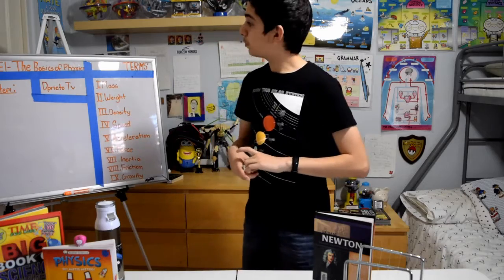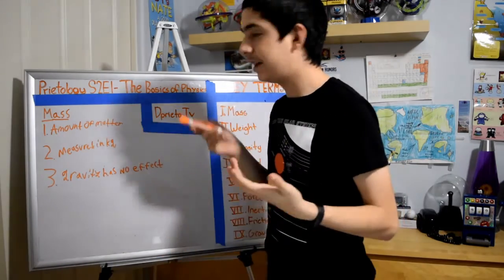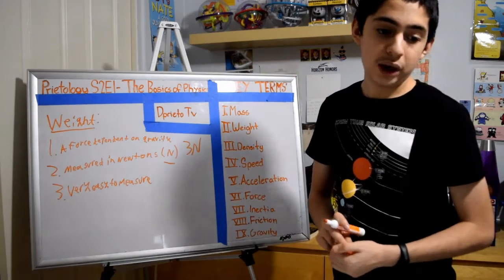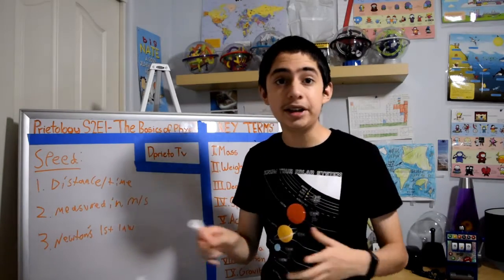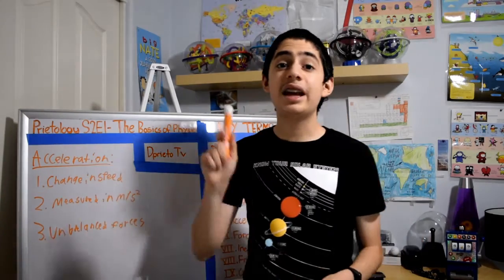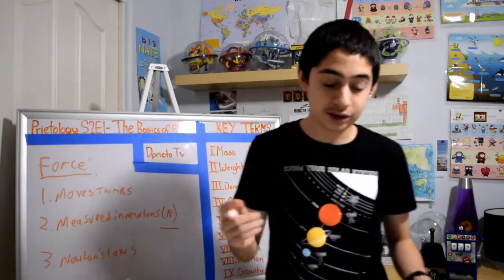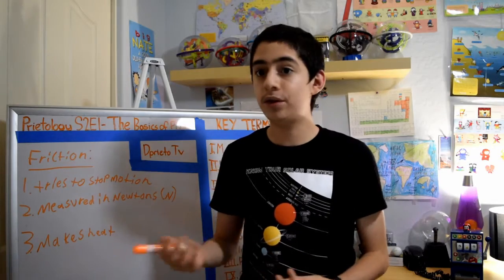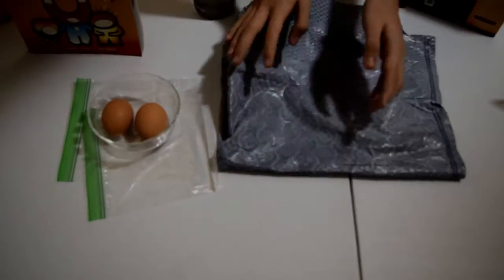Prietology Season 2 Episode 1 - The Basics of Physics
Hello everyone and welcome to a brand new season of Prietology! In this episode we lay down the foundation for the physics topics we will be discussing this season. Enjoy :)

Editing Software: Lightworks V. 14